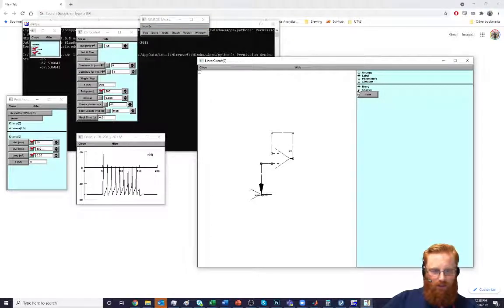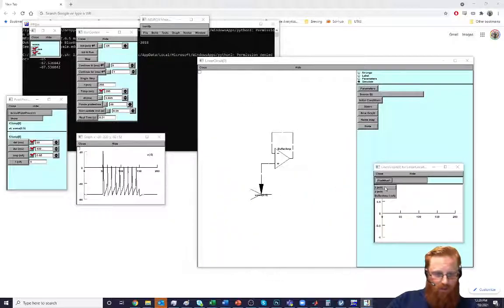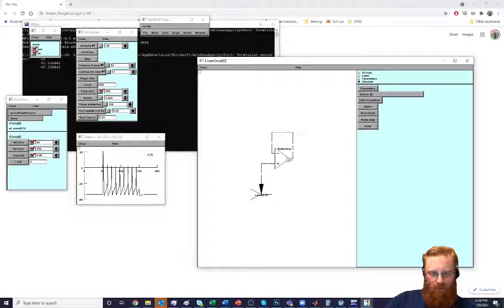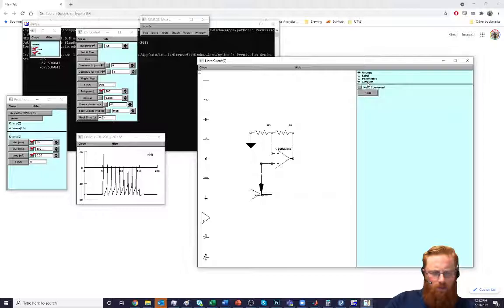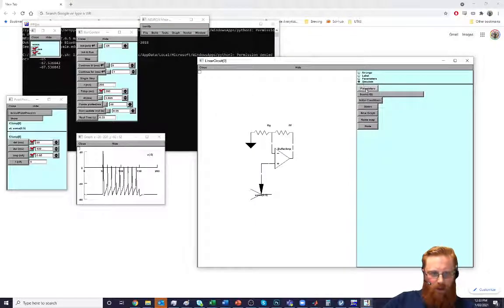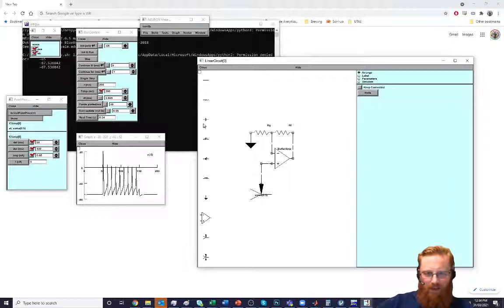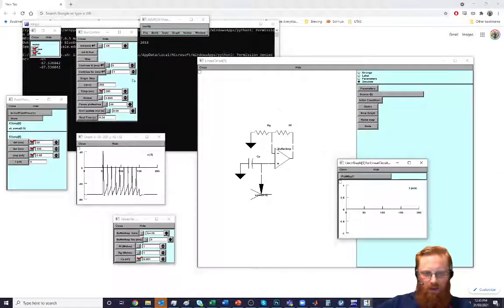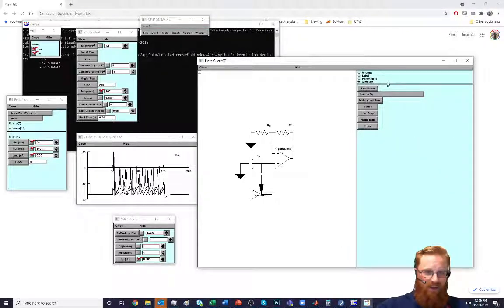How to use NEURON linear circuit builder - The very basics